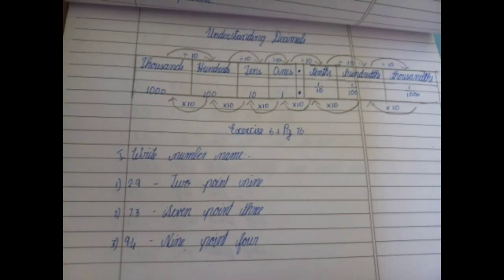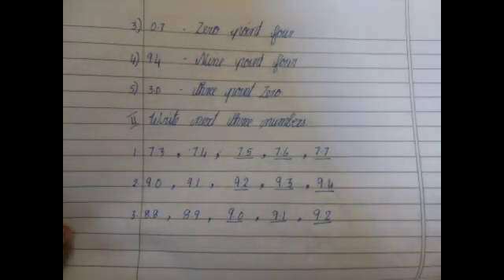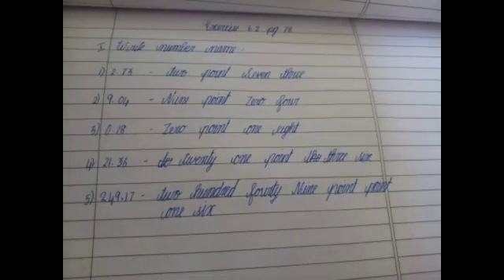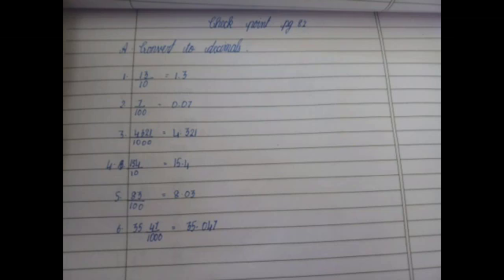V STD MATHS 10.2.21